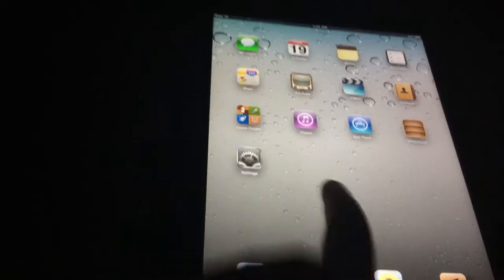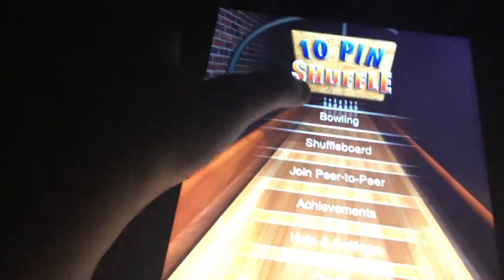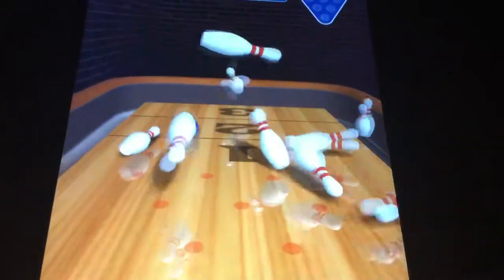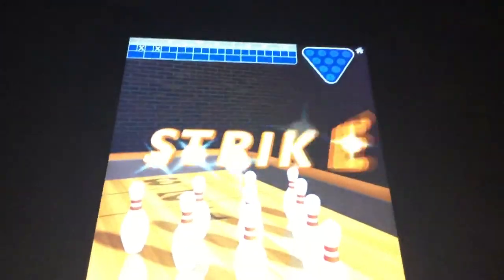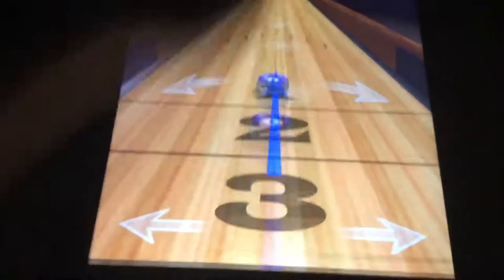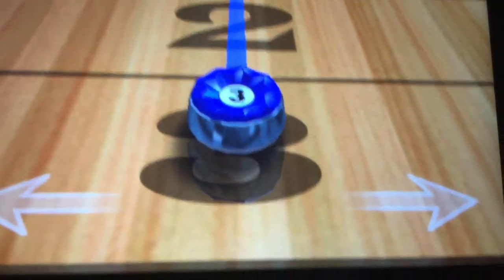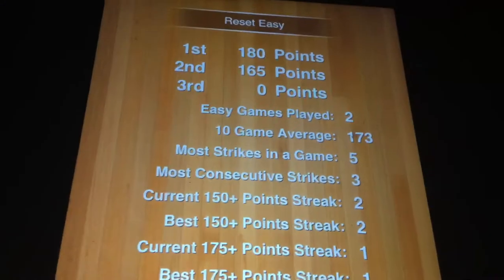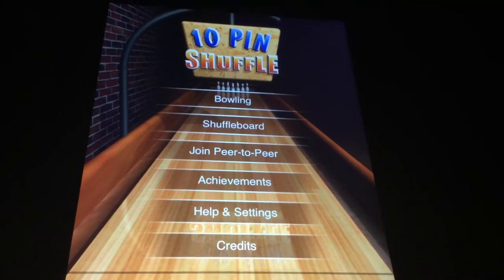Let’s Play 10 Pin Shuffle Part 1 to 3